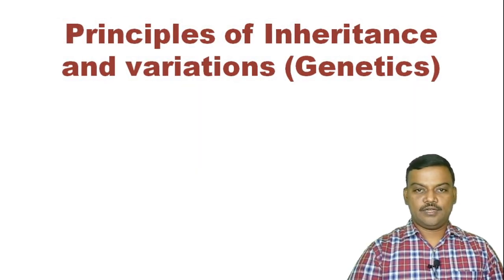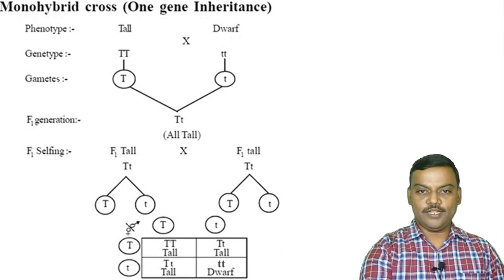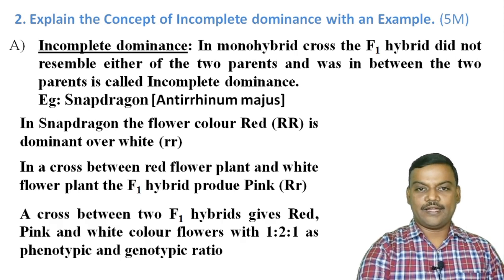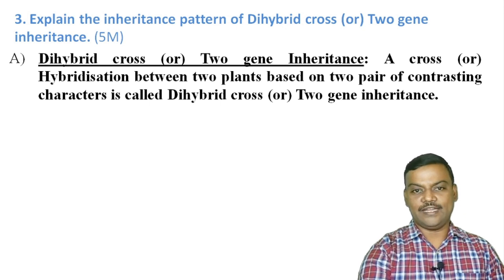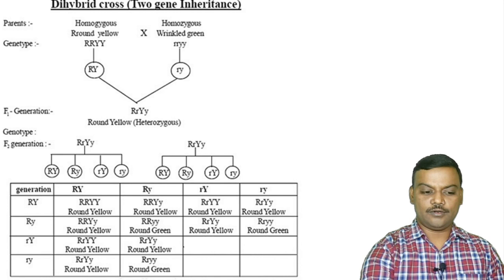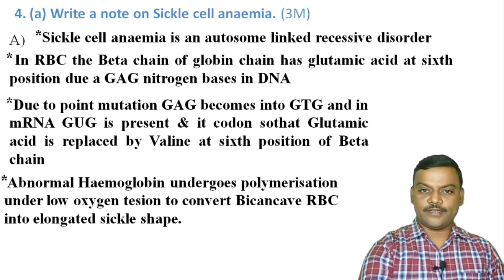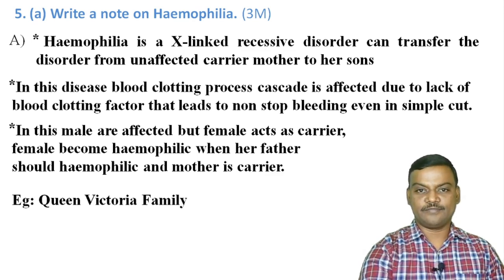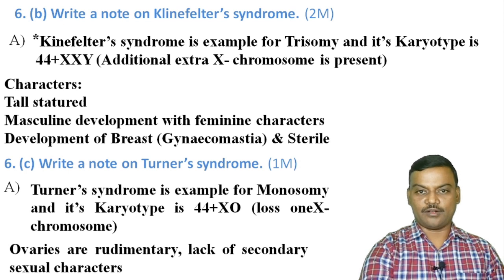karnataka second PUC biology important questions from Principles of Inheritance and Variations